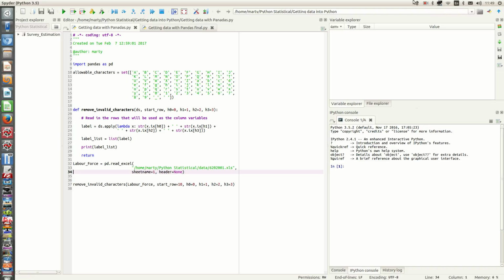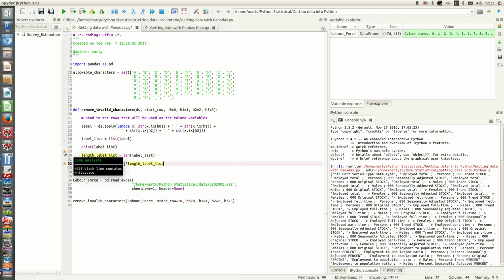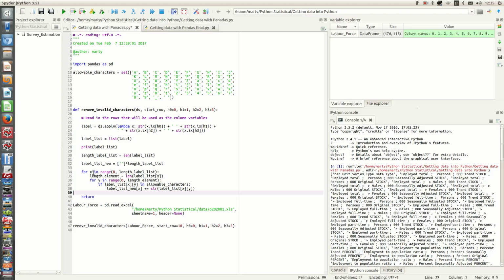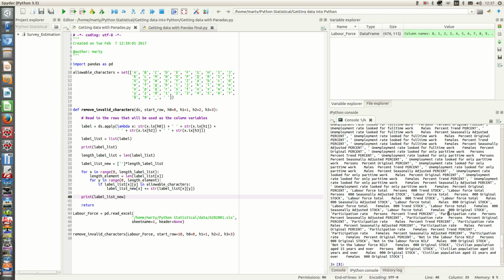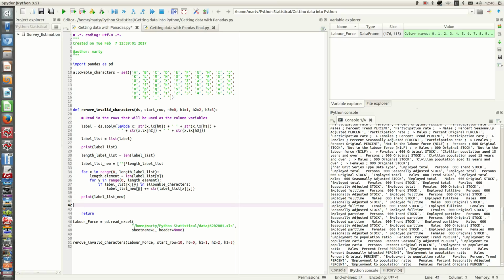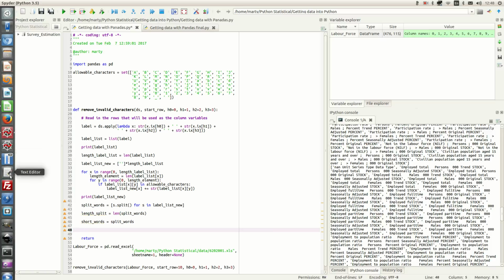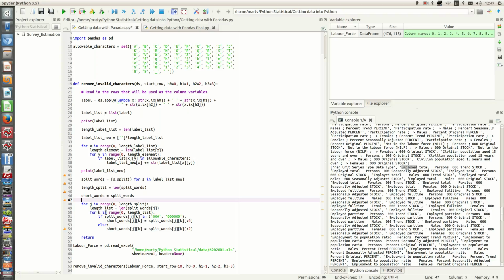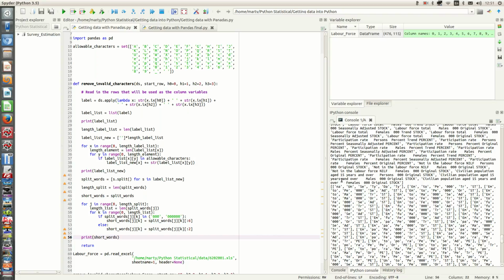Part 3: Reading an Excel spreadsheet with Pandas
In part 3 we will remove the invalid characters from the data item descriptions used in the ABS Labour Force Excel spreadsheet.

ABS data citations

Labour Force data:

Australian Bureau of Statistics, November 2016, Labour Force, Australia, ‘Table 1. Labour force status by Sex, Australia - Trend, Seasonally adjusted and Original’, catalogue number 6202.001, viewed December 9 2016.